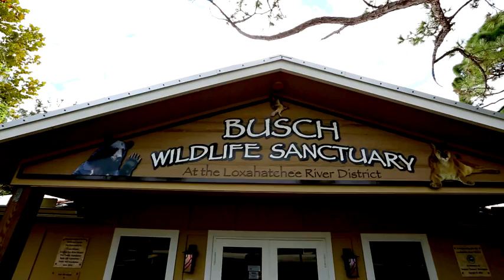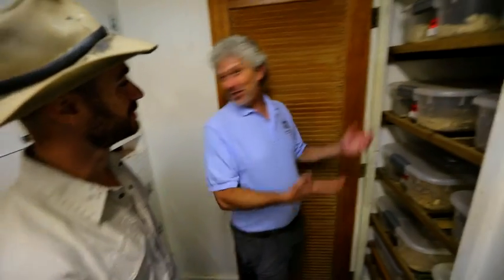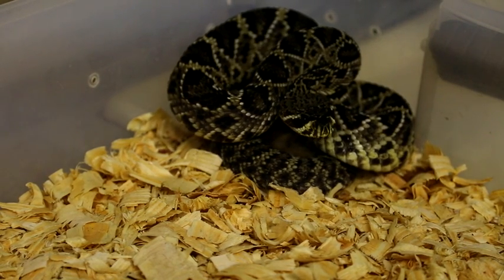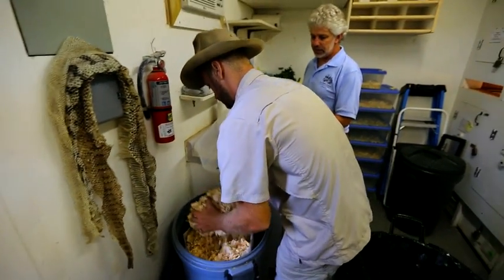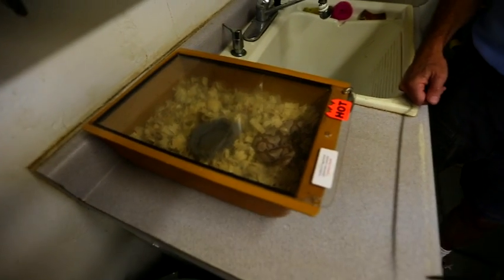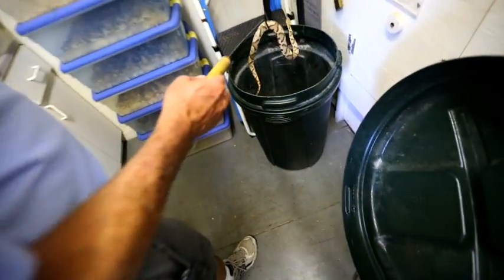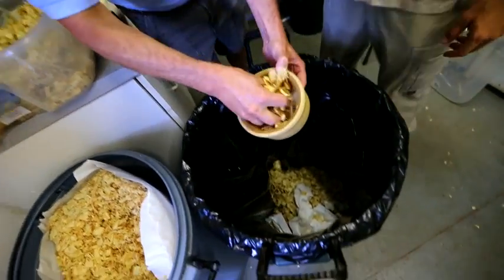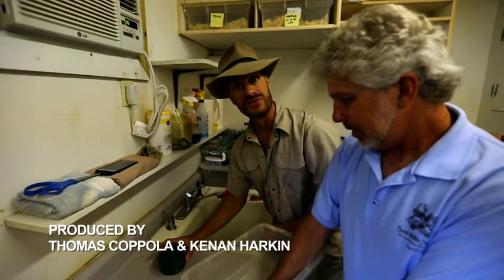Venomous Snake Room!: Kamp Kenan S1 Episode 5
The hot room! Kenan takes us into a cool venomous snake display at the Busch Wildlife Sanctuary and spends the day learning about these deadly animals. He also learns the best way to not get bitten by these reptiles. As always he does it in his inquisitive way. Enjoy!